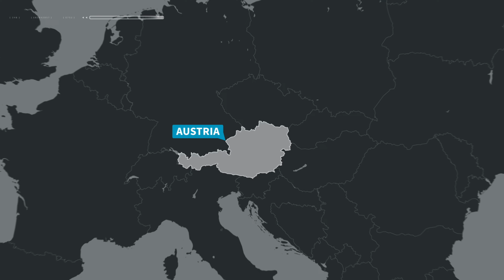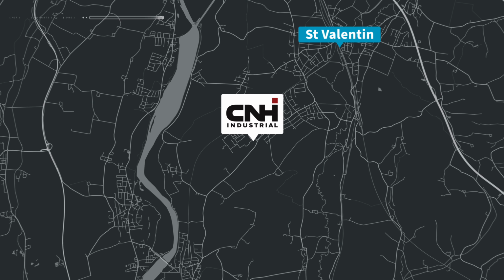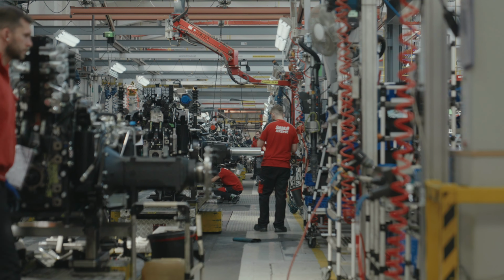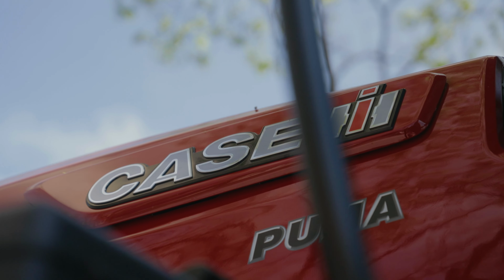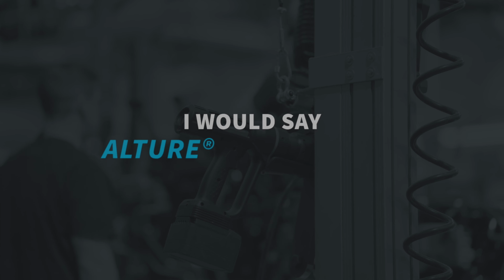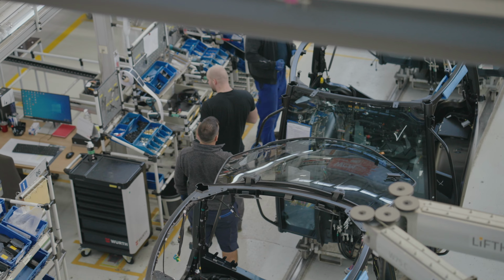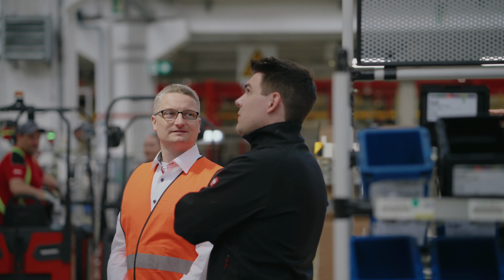Atlas Copco Service | Securing production process with ALTURE - A story from CNH Austria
We have yet to say enough about our pride in ALTURE, our data driven service solution. But what do our customers think? Let's meet one of our ALTURE's end-users, Niklas Doschko - System Engineer in CNH, Austria, and hear what he thinks of ALTURE.